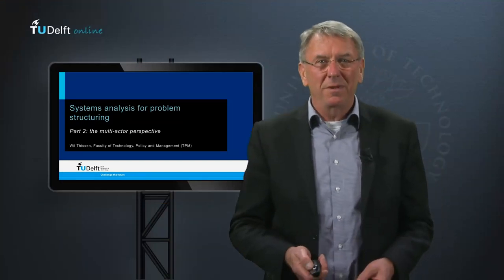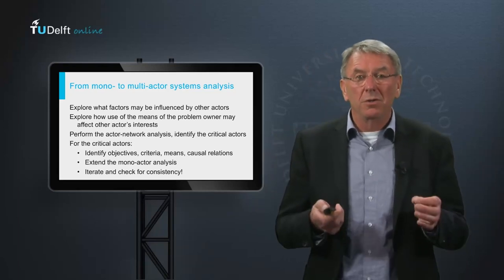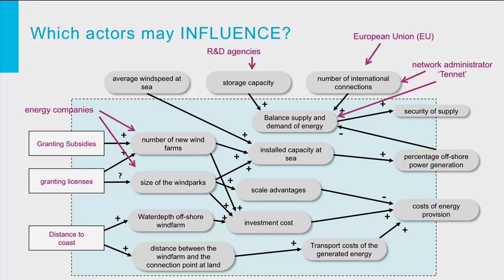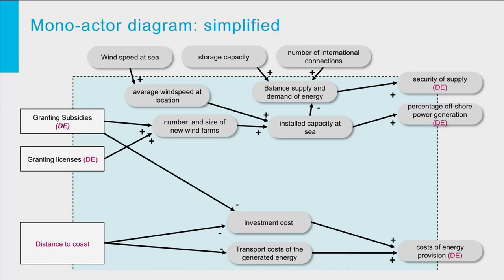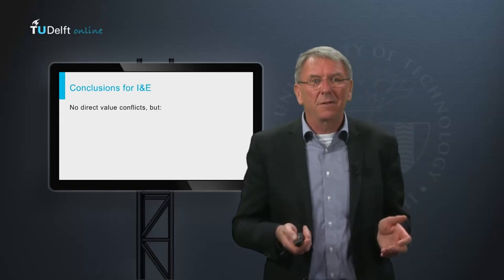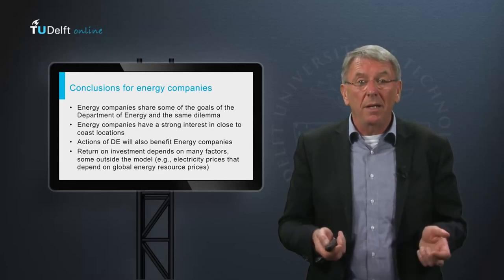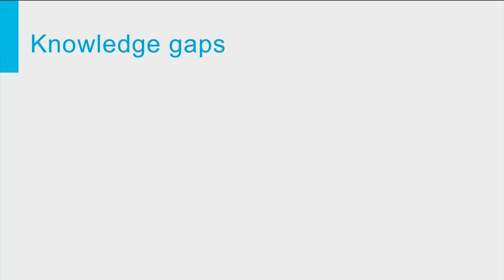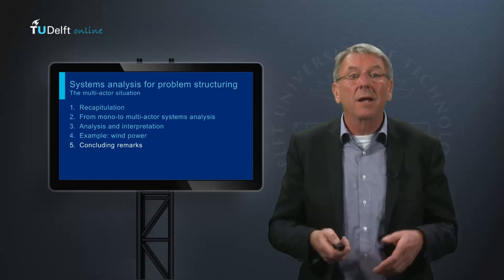Systems Analysis for Problem Structuring part 2 the multi actor perspective